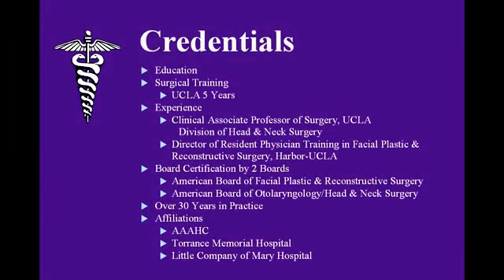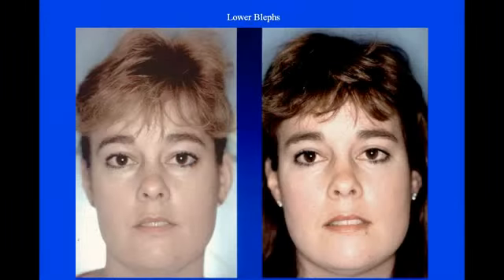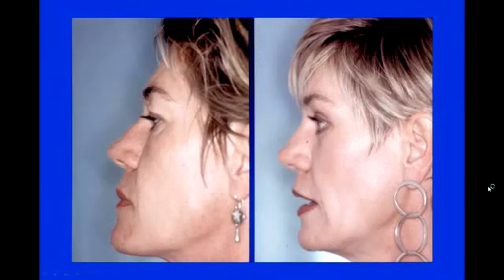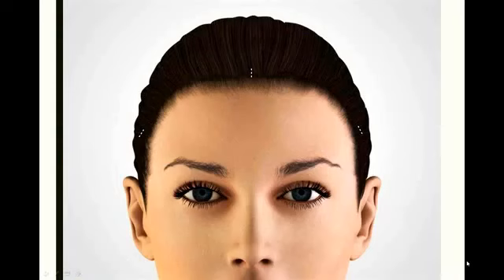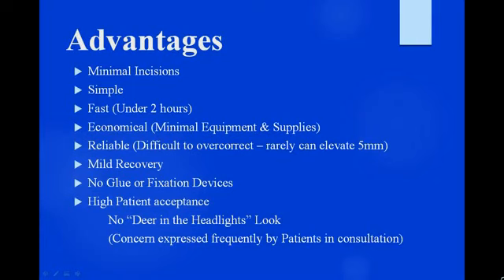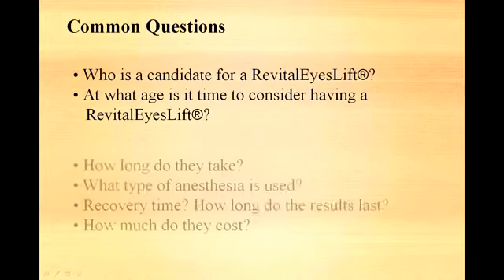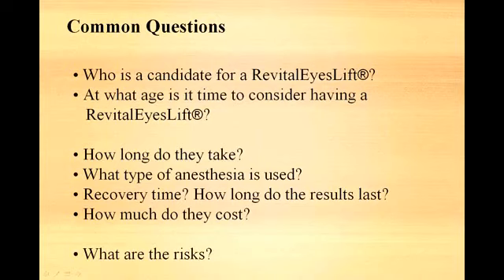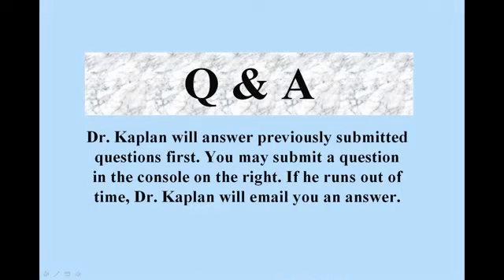Dr. Kaplan's Webinar Series: Waking Up Tired Eyes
Do your eyes make you look tired or angry? Dr. Kaplan can help. get all the facts on waking up tired eyes (drooping brow, under eye bags, wrinkles).